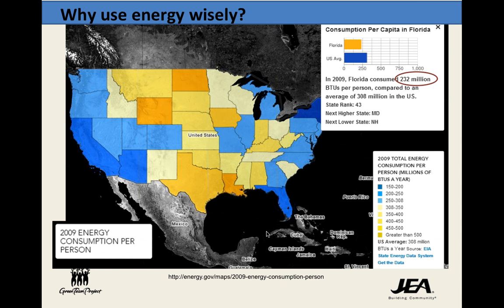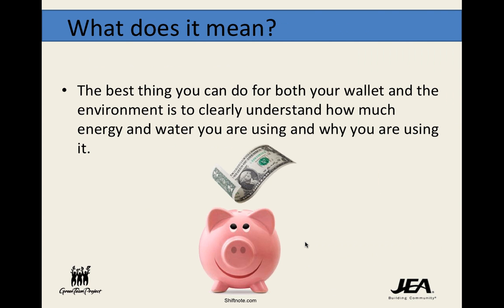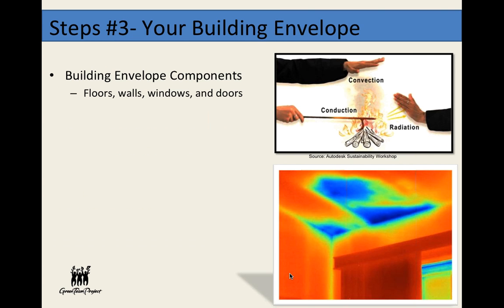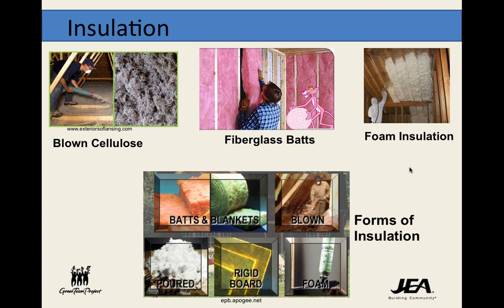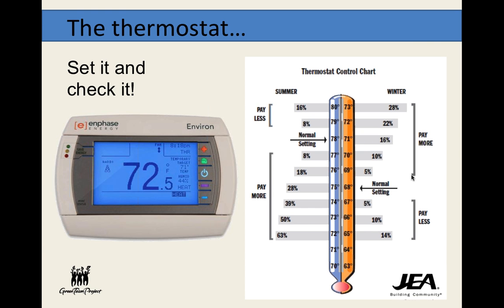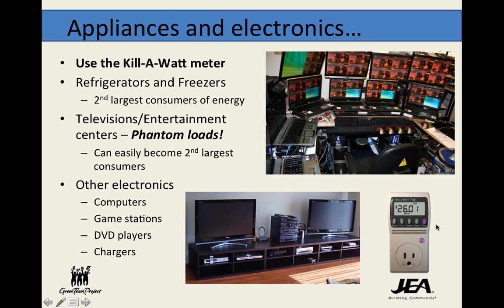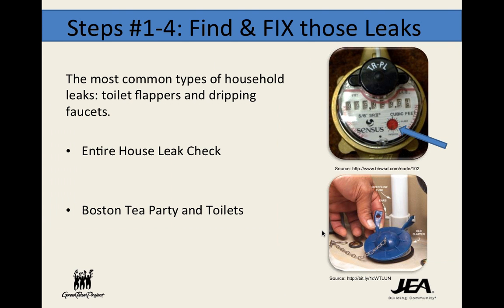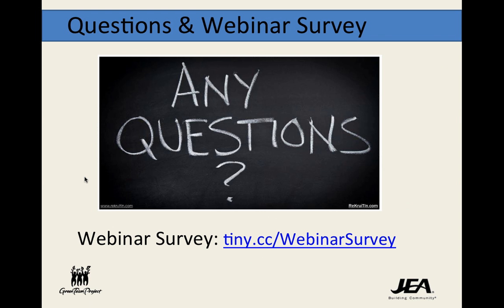Home Energy & Water Evaluation Webinar 10 20 15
Learn practical tips for ways to make your home comfortable while keeping your utility bill in check!